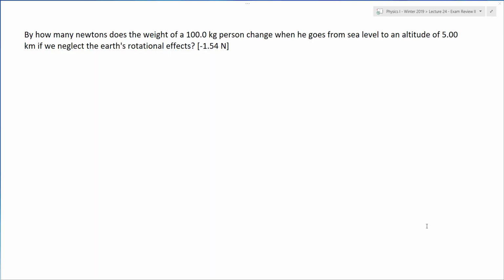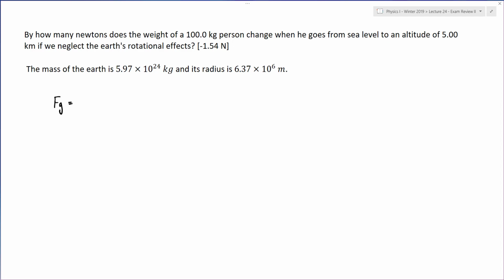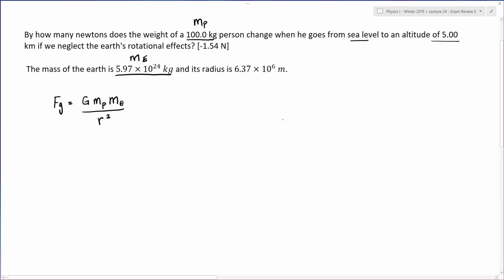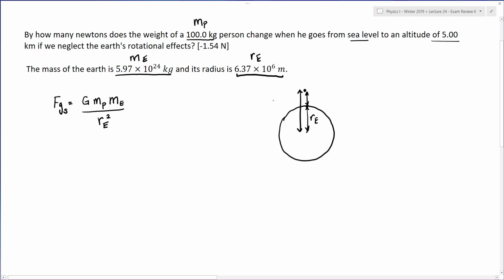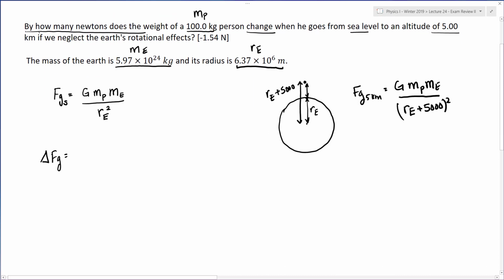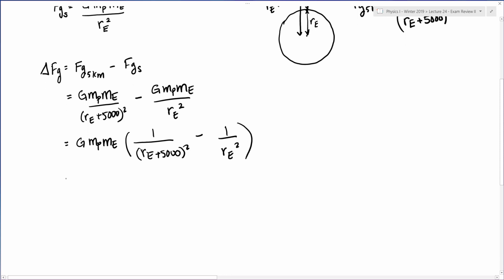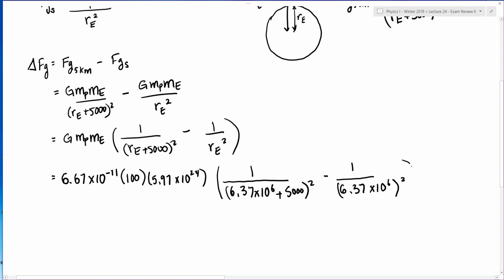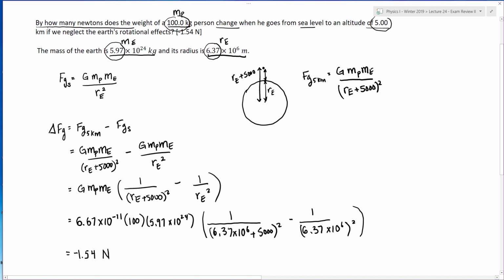L24Q17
Physics I Exam Review Question